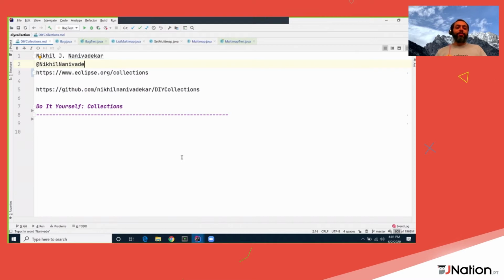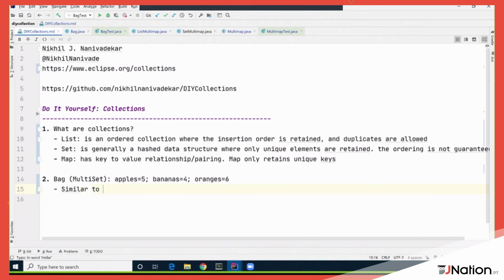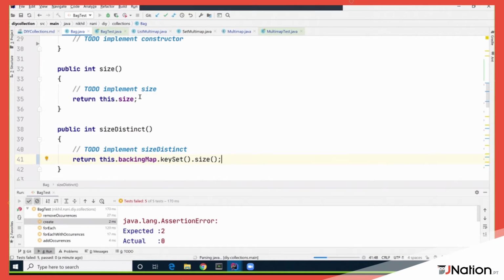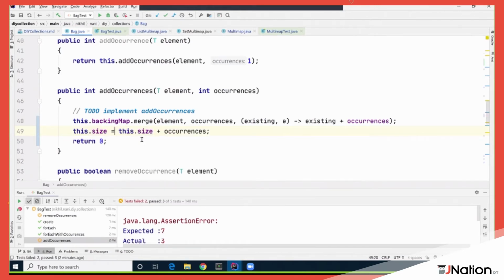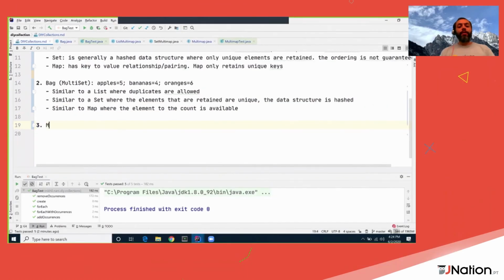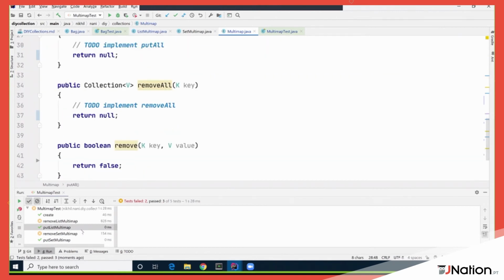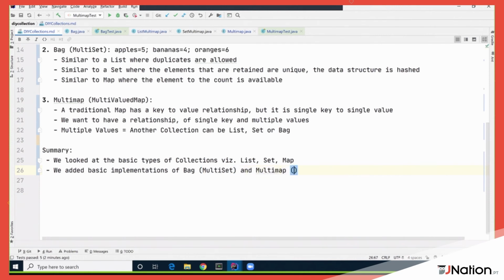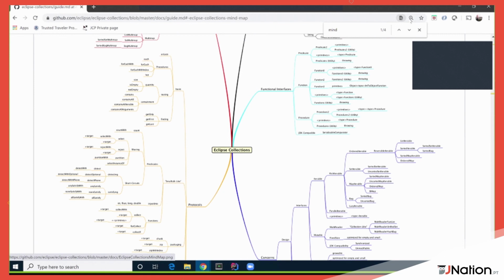Do It Yourself: Collections by Nikhil Nanivadekar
Collections are among the basic building blocks for writing code. Frequently used collections such as List, Set, and Map are designed to serve a basic fundamental purpose, but sometimes these collections are not enough and developers will extend them to add new functionality. In this session, Nikhil will extend the Map data structure to create two new collections called as a bag (MultiSet) and a multimap (MultiValuedMap). But does just extending a collection mean that the job is considered complete? Often it is not enough. Nikhil will explain the audience the basics of creating a new collection, adding new APIs, the salient aspects of the new collection, and the various knobs and controls required in order to make it safe and usable. This talk is 100% hands-on demo with no slides and using TDD approach. All the implementations done using only the JDK data structures and no external libraries. After this talk, the audience will understand the thought process which needs to be put in while extending and creating new data structures, the helpful API which needs to be added and the safeguards which need to be put in place to help the users.